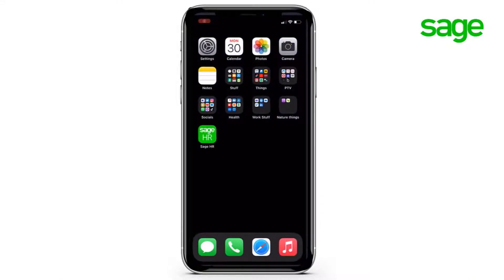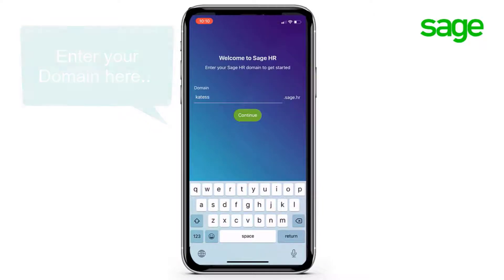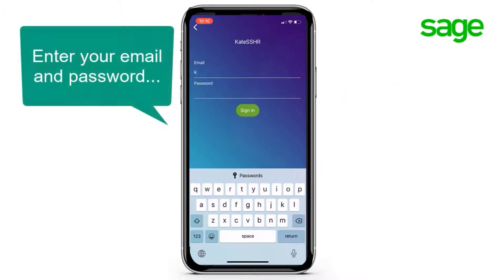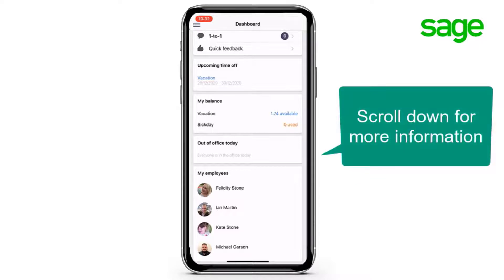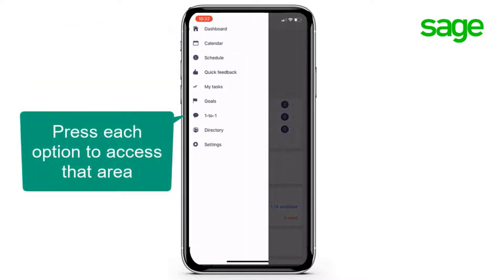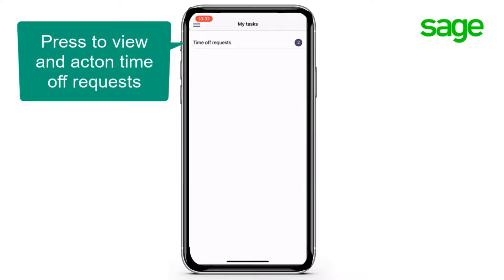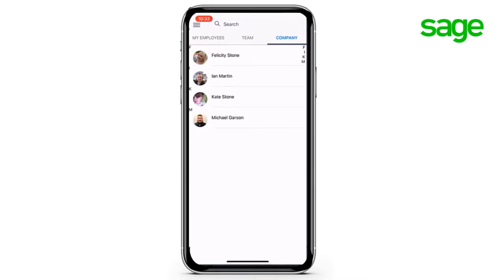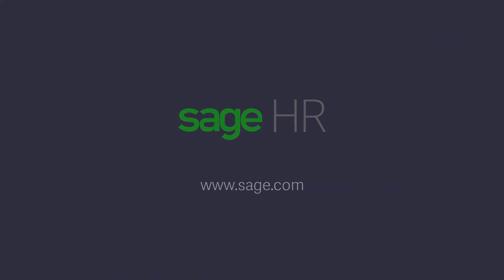Sage (UK): Sage HR - Sign in to the mobile app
A short video to show you how to sign in to the Sage HR mobile app.